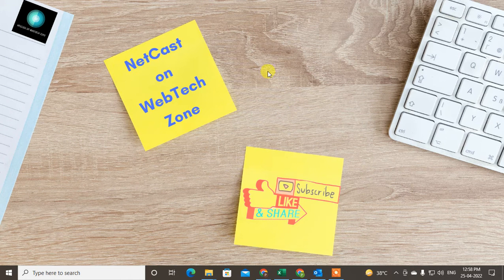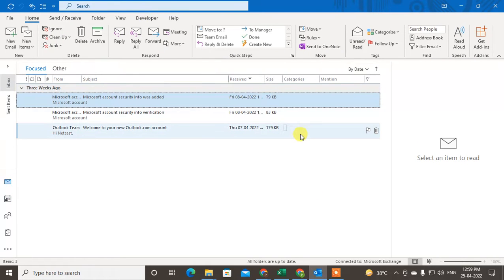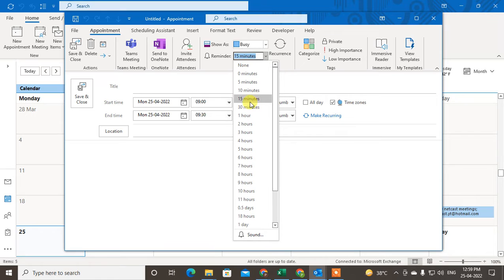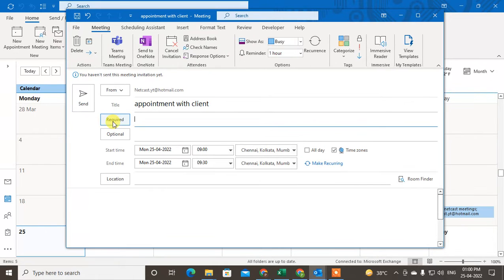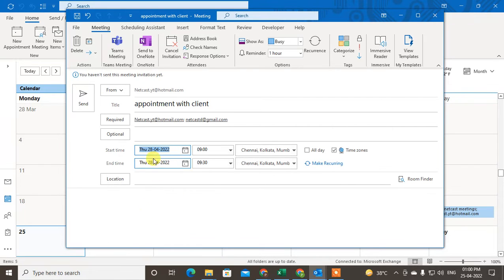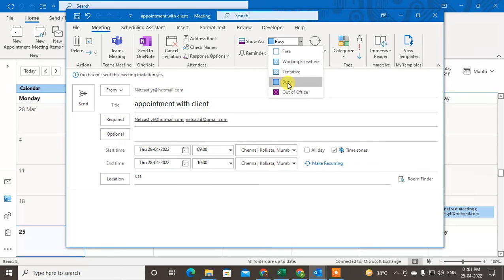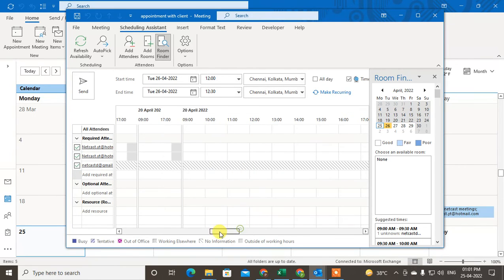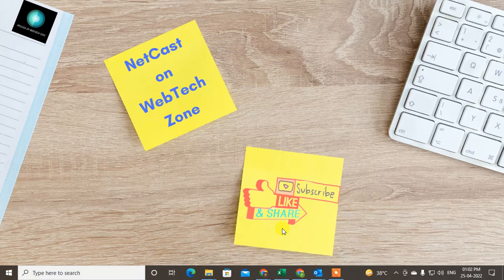How to Send an Appointment in Outlook | How to Send an Appointment Invite in Outlook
In this video tutorial, we will learn How you can Send an Appointment Invite in Outlook and how to send appointment request in outlook.